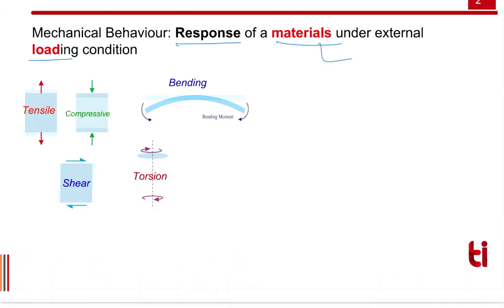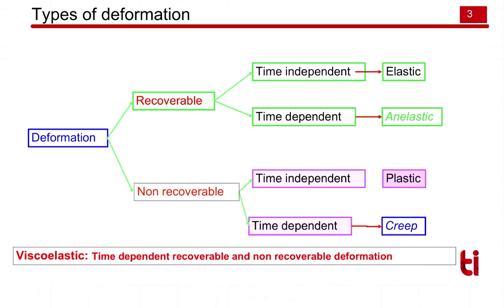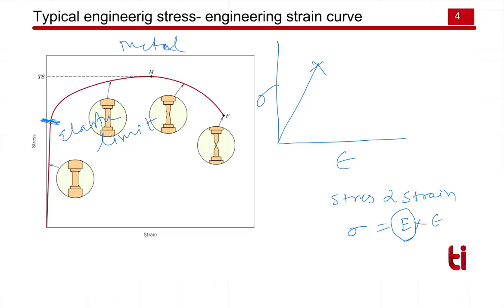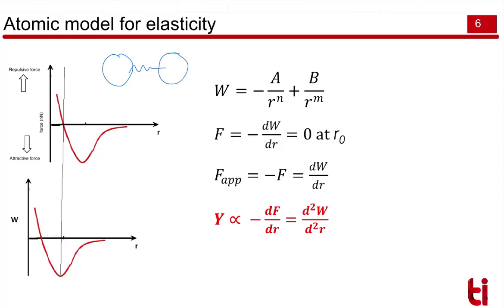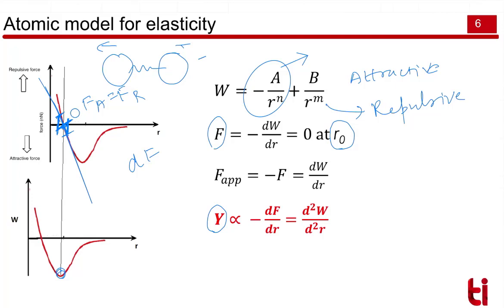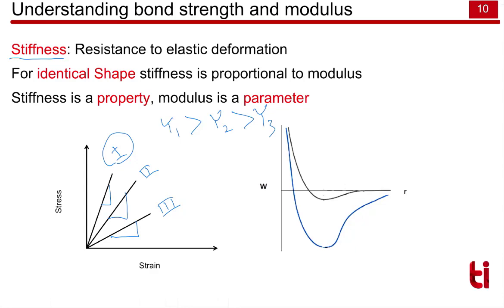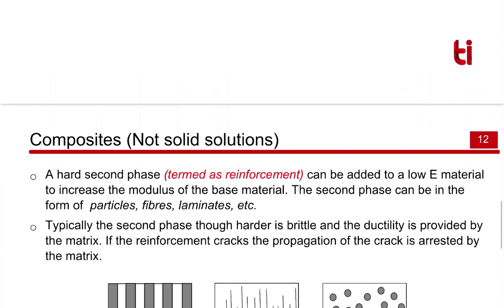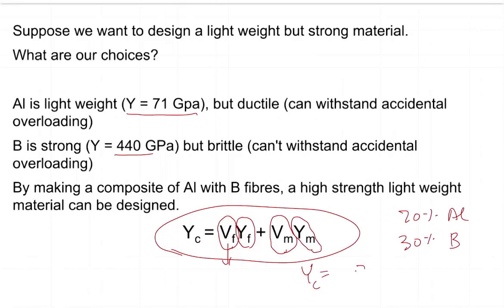Lecture 28 Elastic behavior